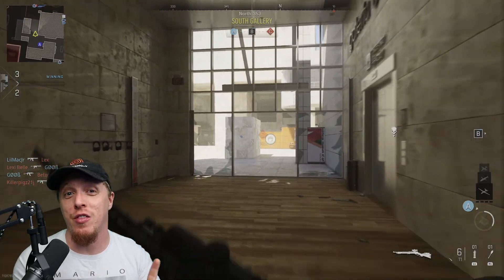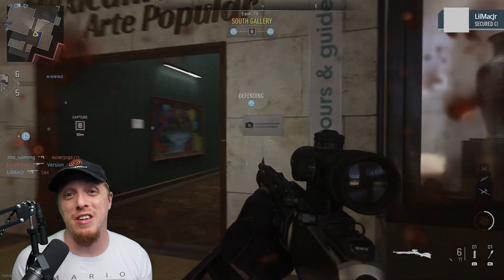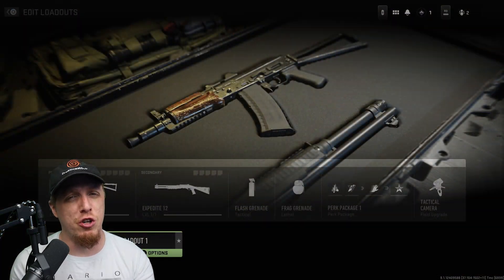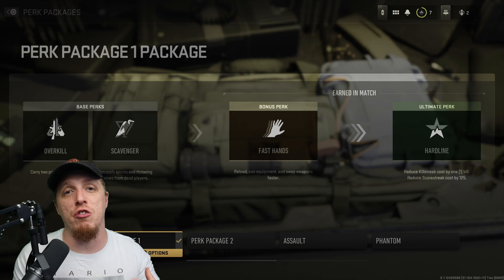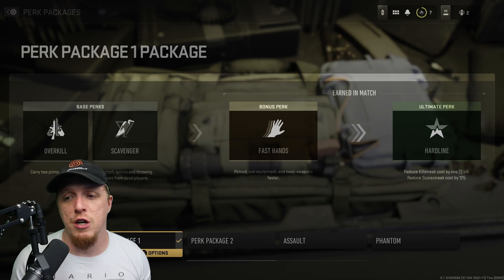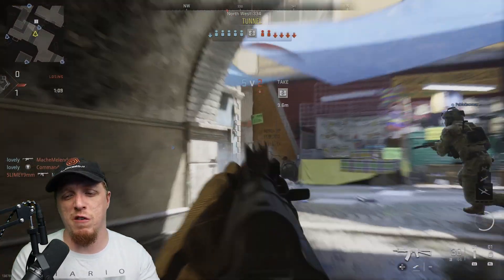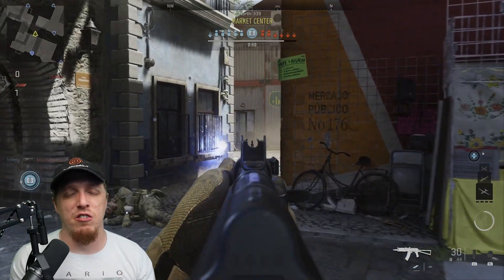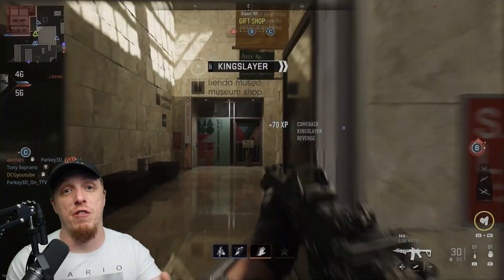Does It SUCK? - Call of Duty: Modern Warfare 2 BETA REVIEW (PS4/Ps5)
It's nearly launch month for one of the more confusingly-named CoD games yet and, like last year, the Call of Duty: Modern Warfare 2 beta is taking place over multiple weekends for different subsets of players.

So far, Activision has said that "the Modern Warfare II Beta is set to feature a robust multiplayer experience going beyond the Core 6v6 experience with a variety of meticulously designed maps of various sizes, and an equally impressive set of Modes, Progression experiences, and other aspects."

Unsurprisingly, having a pre-order for the game will get you in earliest. There's a three-day weekend at the end of September that's the true open beta for all platforms, which is when PC players who want to try before they buy will get to play. Here's how and when to play in the Modern Warfare 2 beta: